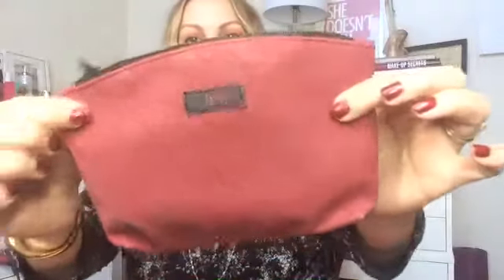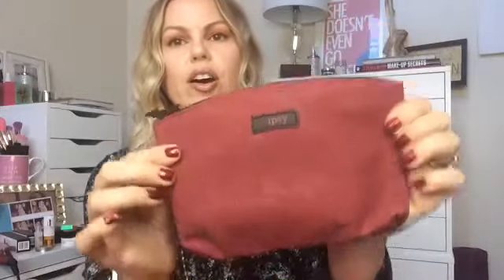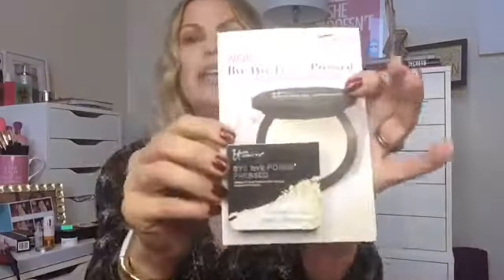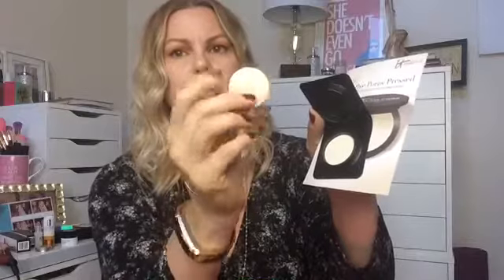Ipsy Unboxing October 2017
See what I gots in my box